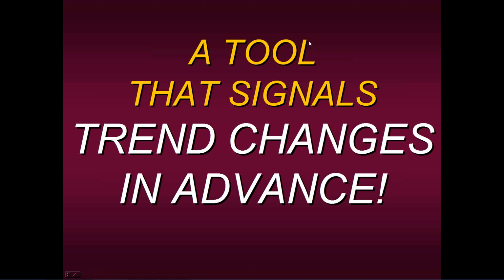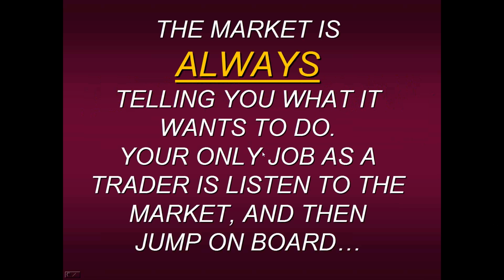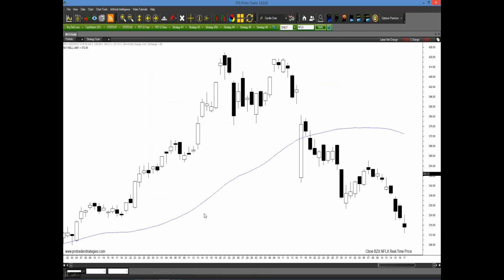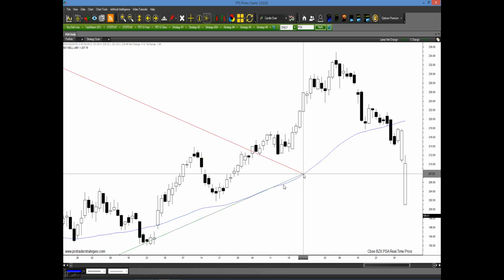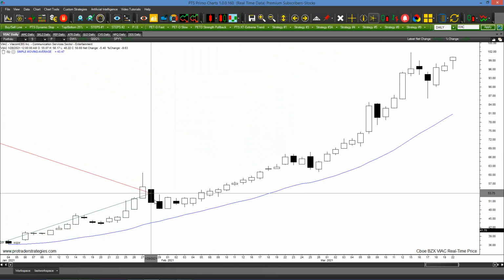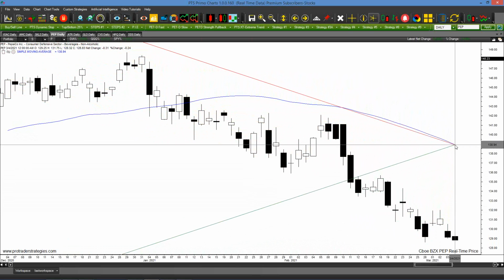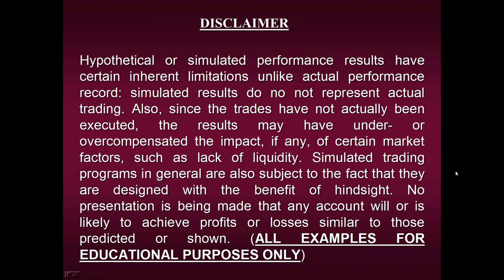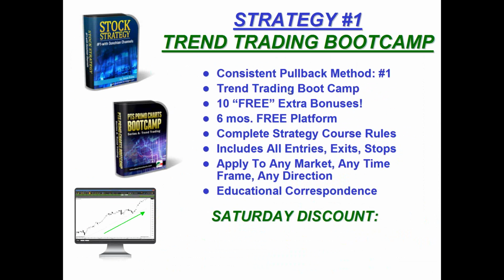A Tool That Signals Trend Changes In Advance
Most trading plans work great as long as the market is going their way, but what happens to your results when the trend decides to change? Join Steven Primo, Former Stock Exchange Specialist, 44-year veteran trader, and co-developer of the PTS Primo Charting Platform as he reveals “A Tool That Signals Trend Changes In Advance.” This proprietary “Strength-Of-Trend” indicator can only be found on the new PTS Primo Charting Platform, and Steven will walk you through the process of applying this tool to numerous chart examples.

1. PLEASE KEEP YOUR POSTS CONSISTENT TO OUR MISSION
2. NO HATE SPEECH OR BULLYING
3. NO EXTERNAL LINKS FOR ADS AND SELF-PROMOTION
4. NO SELLING AND SOLICITATION
5. NO HYPING OR BASHING OF STOCK/COMPANY/PERSON
6. RESPECT EVERYONE’S INTEREST AND PRIVACY